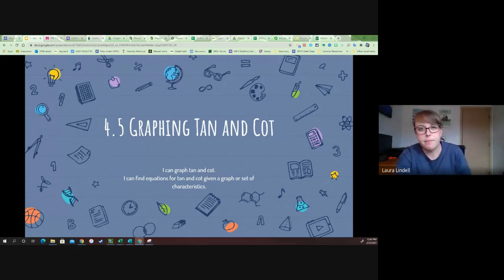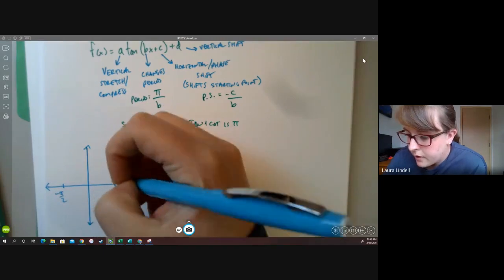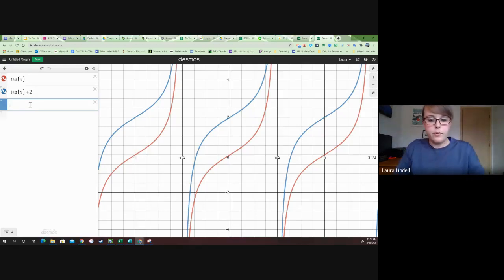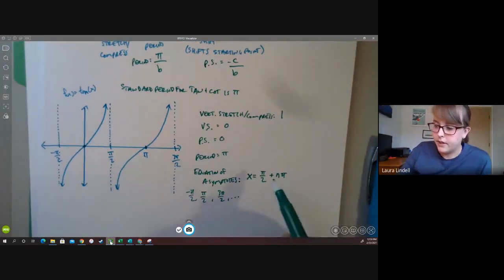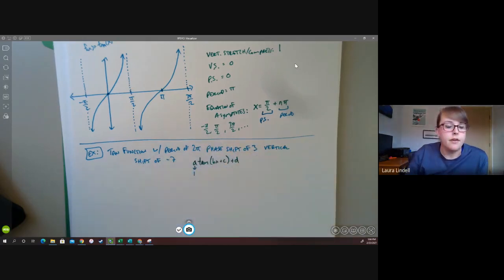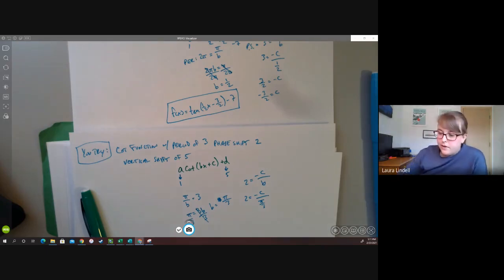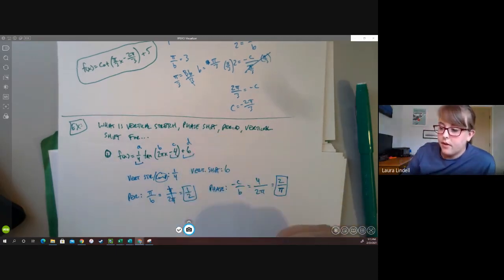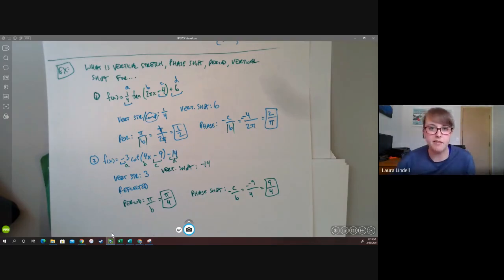4.5 Tan and Cot Equations and Graphs